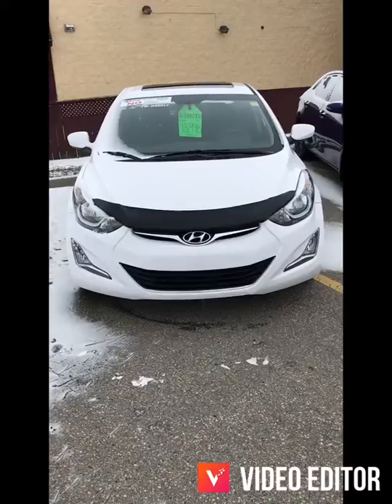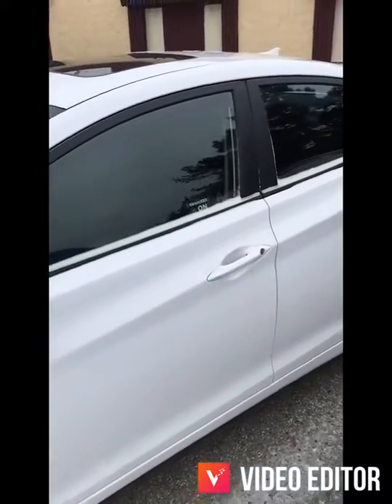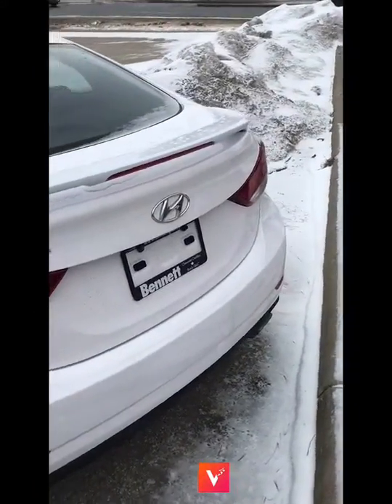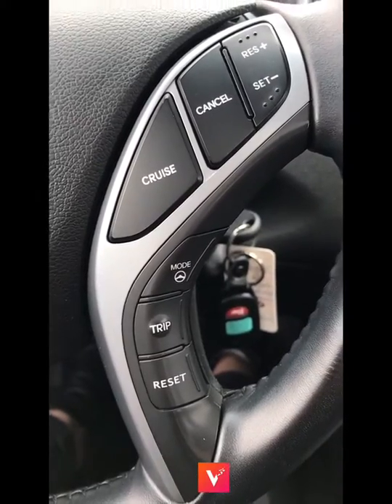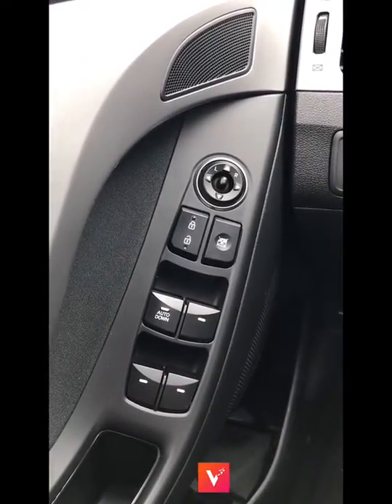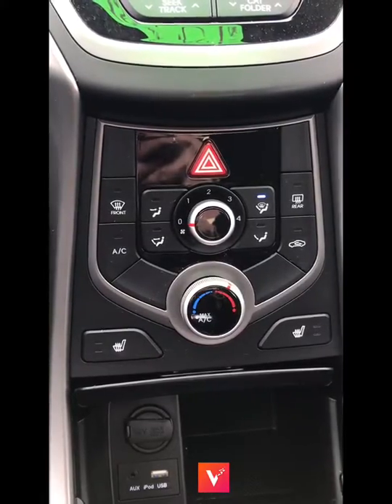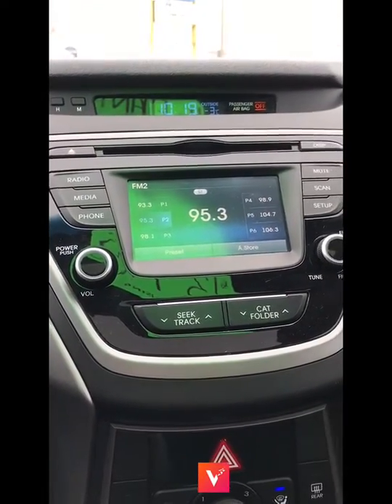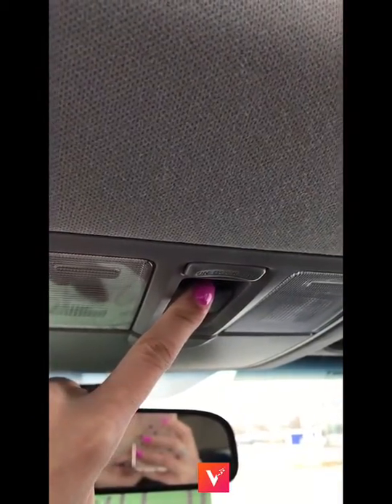2016 Hyundai Elantra